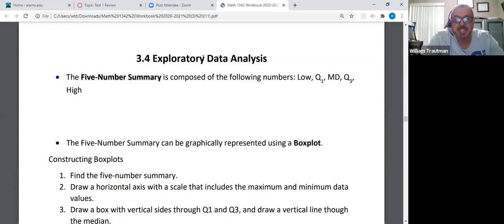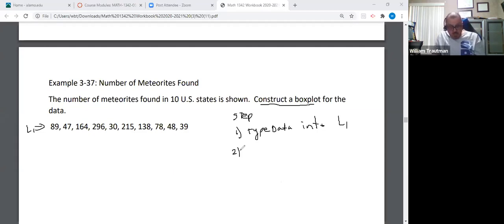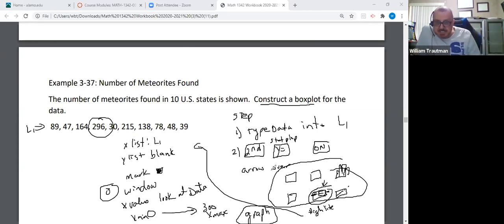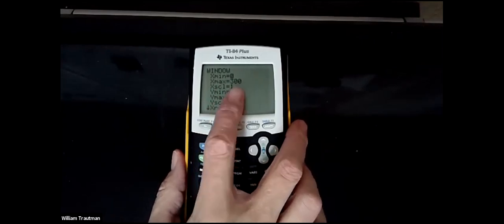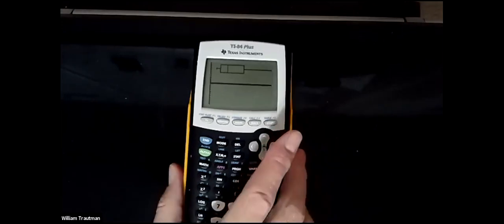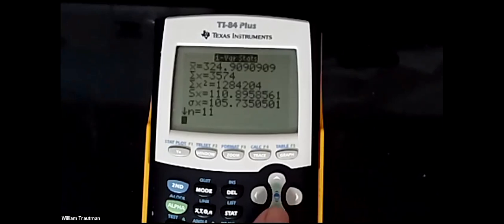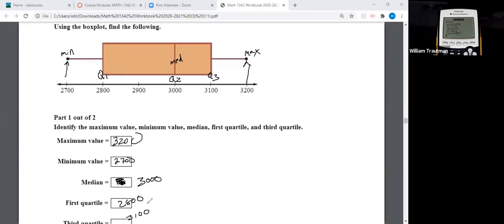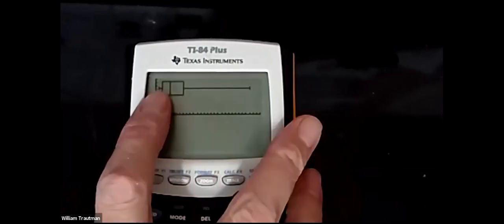Stats sec 3.4 5 number summary